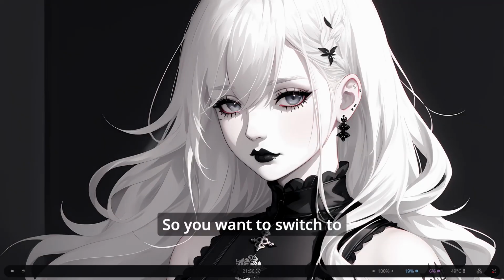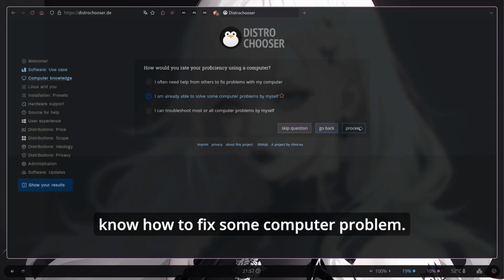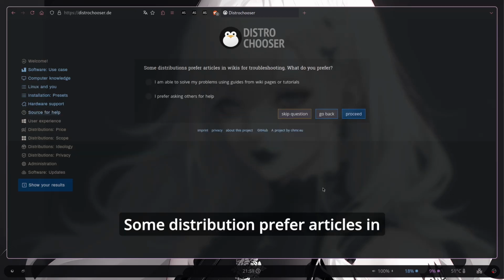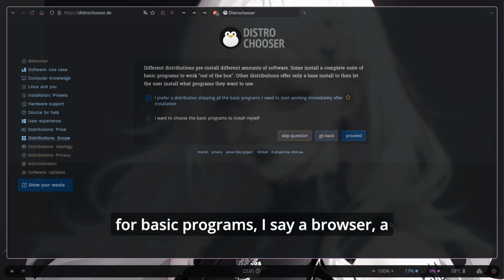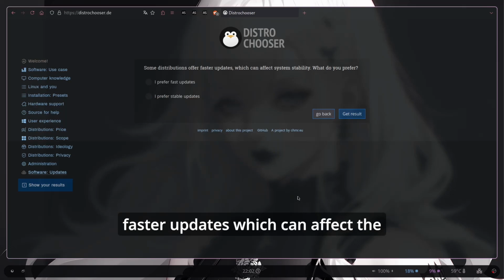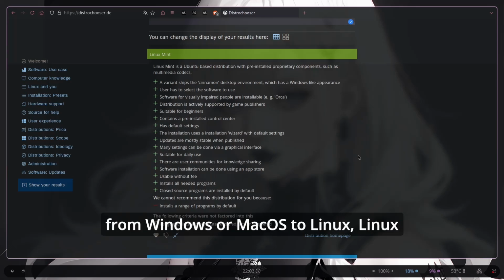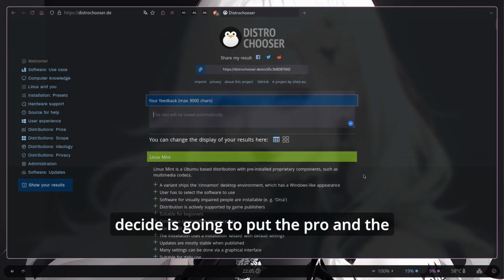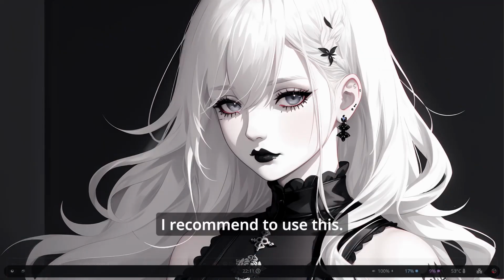So, You don't know what Linux distro choose? | Distro Chooser is the answer.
Linux Mint sucks, but is still better than Windows.

| PSN and Steam |

PSN Profiles [This is my main account, I don't accept blank requests]
Steam: Meraki_JRPG [Feel free to add me on Steam and say that you are from YT]